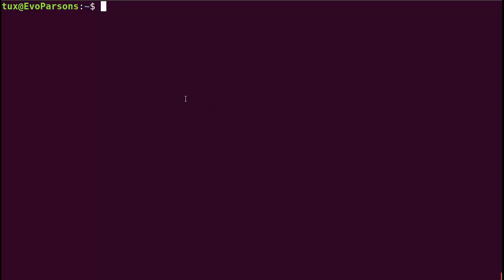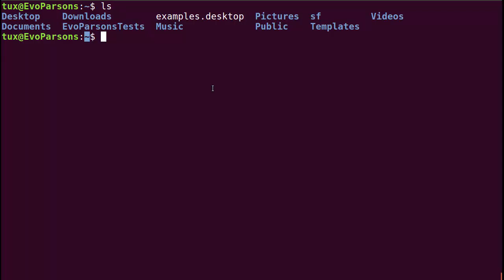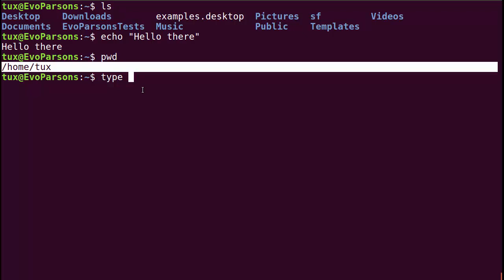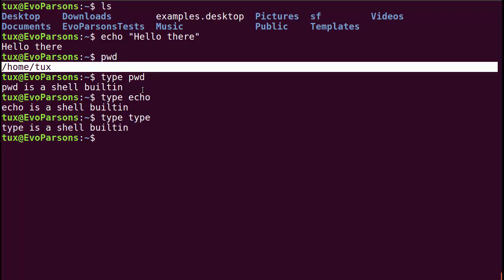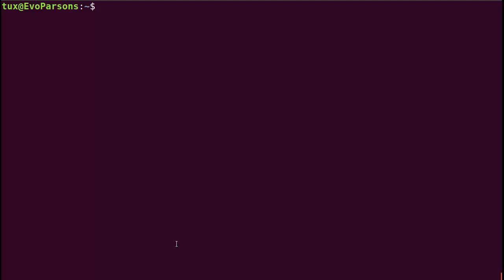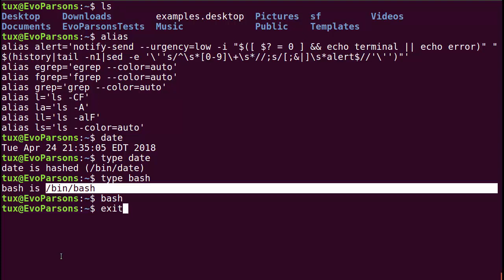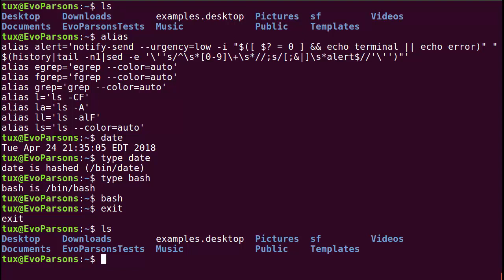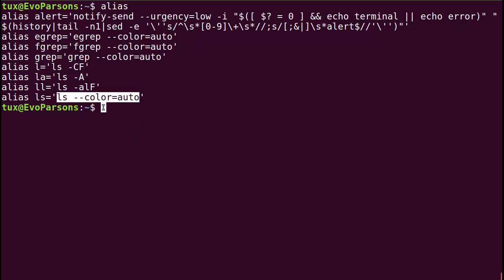M01T2.1 - Intro to Linux - What is interacting with Bash all about?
Module 01, Topic 2; "Command Line Interface (CLI) essentials"